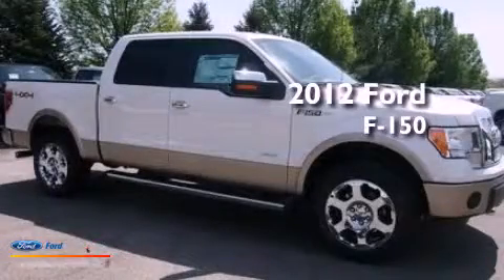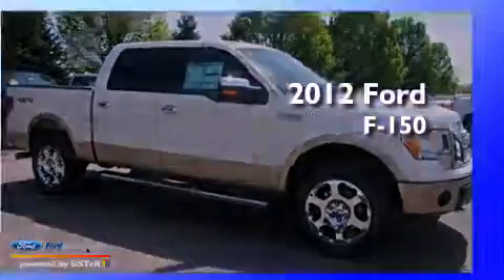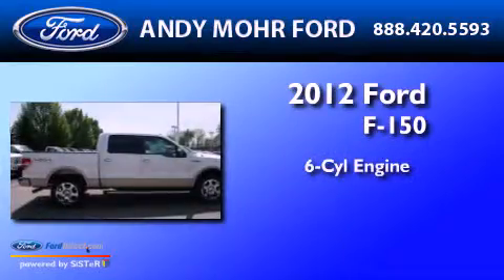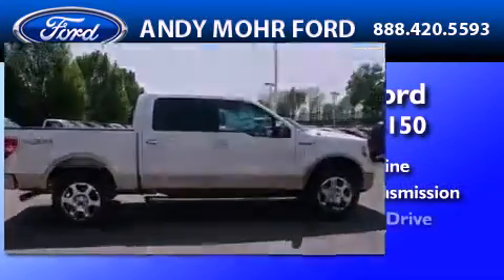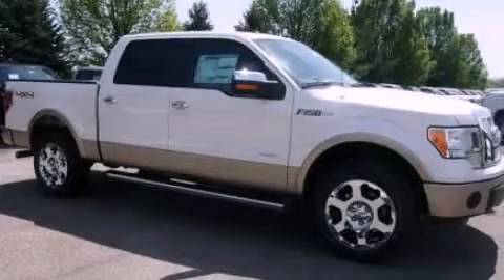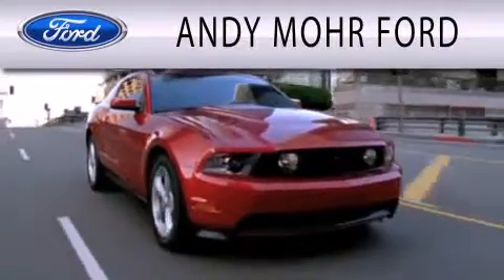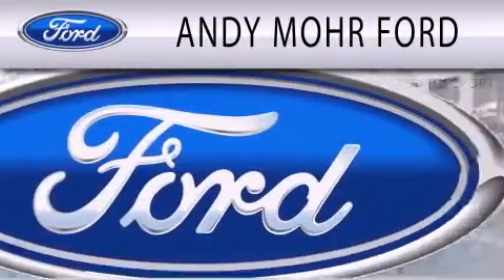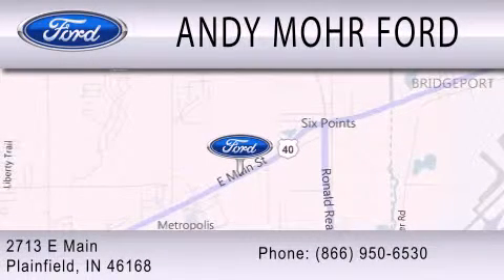2012 Ford F-150 Plainfield IN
Year : 2012
 Make : Ford
 Model : F-150
 Engine : 3.5L V6 24V GDI DOHC TWIN TURBO
 Trans . : 6-SPEED AUTOMATIC
 Exterior : WHITE PLATINUM TRI-COAT METALLIC

 Interior : BLACK
 Stock : T16182